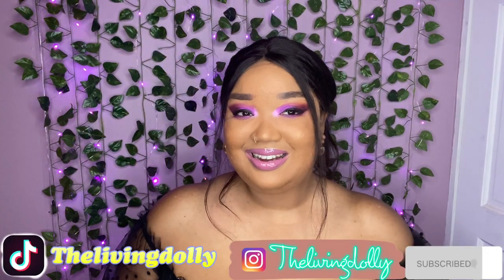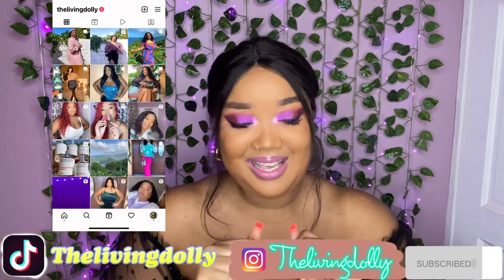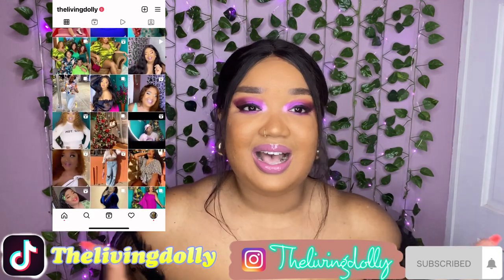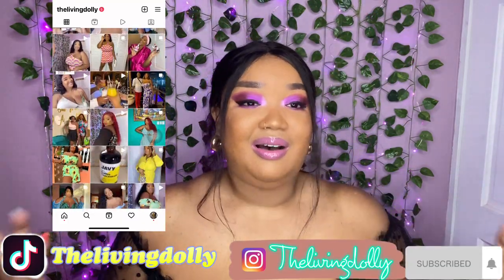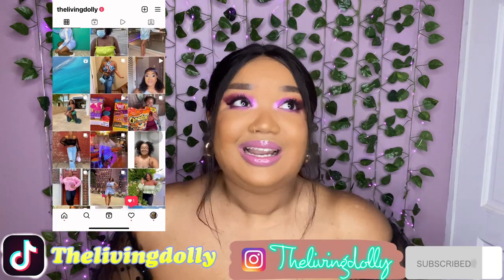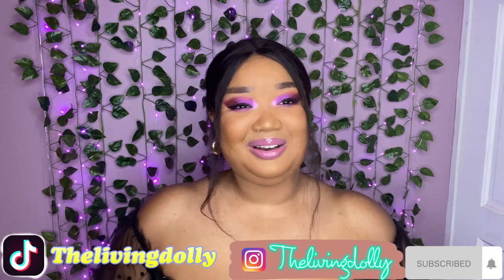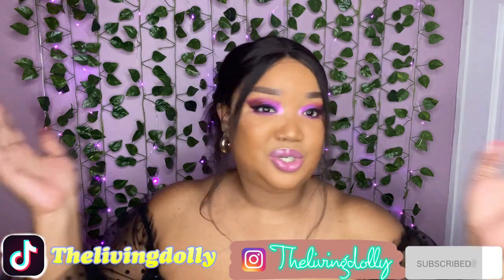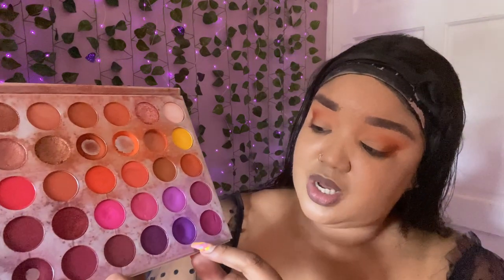The Perfect Purple Eyeshadow Look | Step by Step Tutorial | Trinidad Youtuber Ft ShopKenzieBeauty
Thanks for stopping by! Enjoy the video and please come again!

Previous YouTube Videos you should check out: ⏬⏬⏬

Weekly VLOG #4

Weekly VLOG #5

Weekly VLOG #3

February Monthly Favorites

Weekly VLOG #2

My first weekly vlog of 2022

NATURAL BEGINNER FRIENDLY MAKEUP

JANUARY 2022 Monthly Favorites

How to GLOW up in 2022

DOSSIER: 10LivingDolly
Lovely Wholesale : dolly5
Iseehair: dolly7
SHAPELLX : Dolly20

✈️😍🏝🍹My Travel VLOGS Playlist 2021⏬⏬⏬